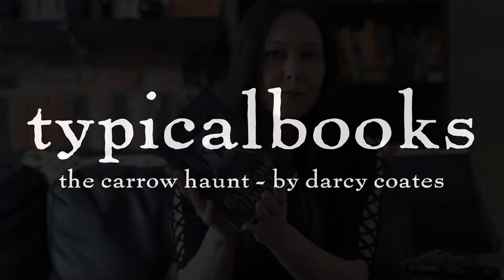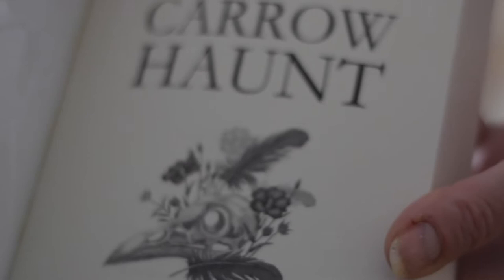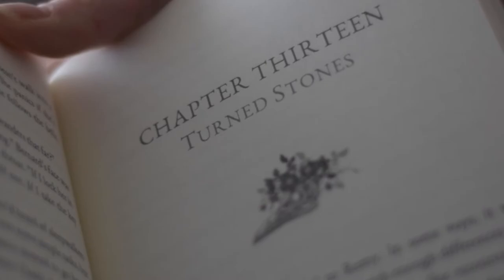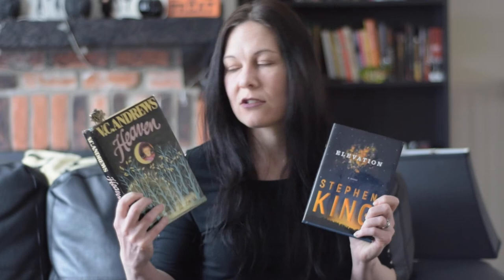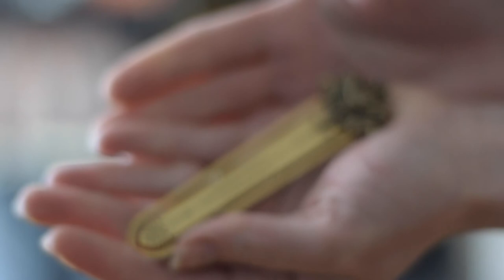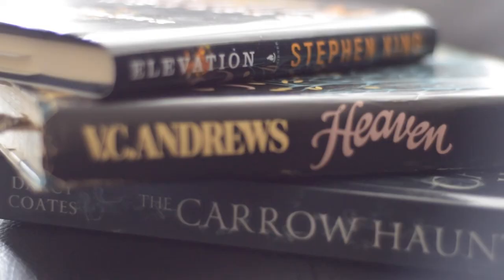typicalbooks - 32 - The Carrow Haunt by Darcy Coates - Horror Book Review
Today we talk a little about The Carrow Haunt by Darcy Coates.

"Remy is a tour guide for Carrow House, a notoriously haunted building. When she's asked to host seven guests for a week-long stay to research Carrow's phenomena, she hopes to finally experience some of the sightings that made the house famous."

Thanks!

Suggest a book! I like violent and visceral horror.

Find my work, Nightface, Pray Lied Eve 2, and other fiction

if you want to hear more of my voice, listen to myself and Wes 'Dead Air' Knipe on the Dead Air Podcast at:

The perfect thunderclap by Acclivity was found at Freesound thank you!

All excerpts used for review purposes only, with all respective copyright retained by original owners.

Filming, editing and all other black magic by lydia.